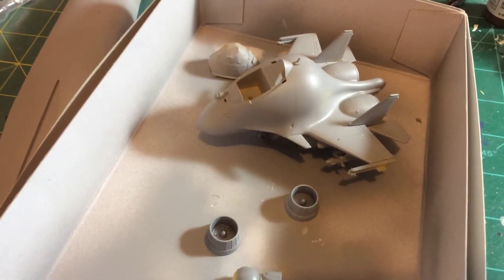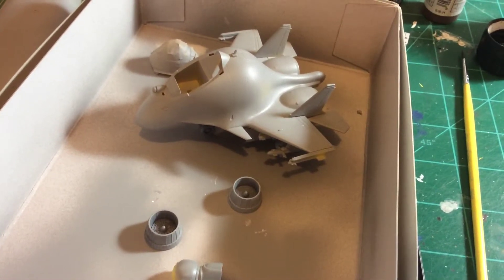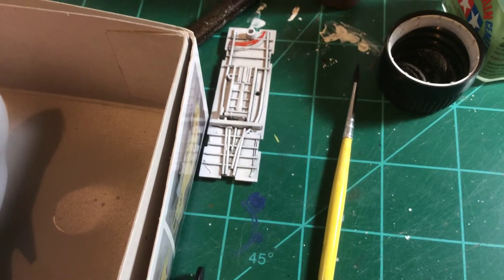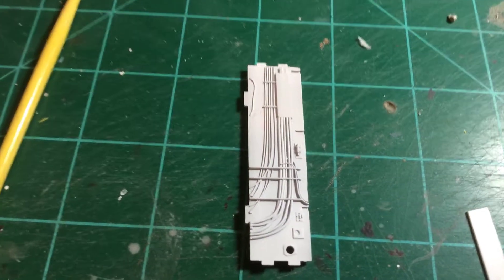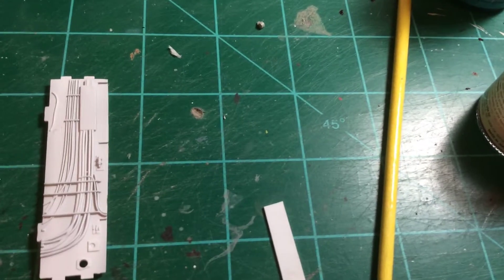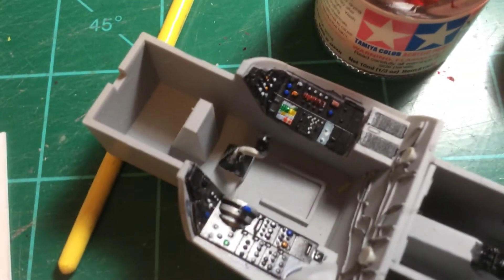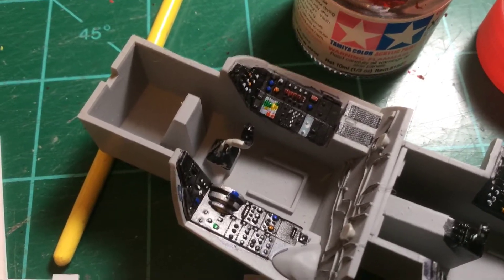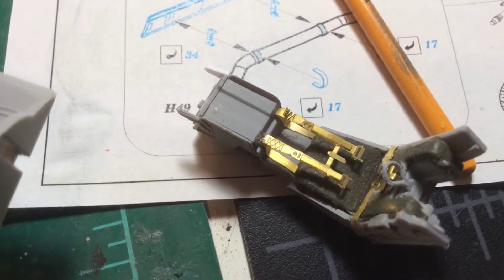Egg plane intro F14 tid. Bits